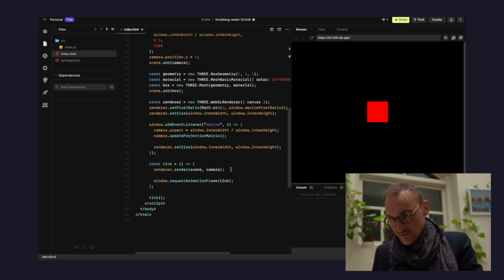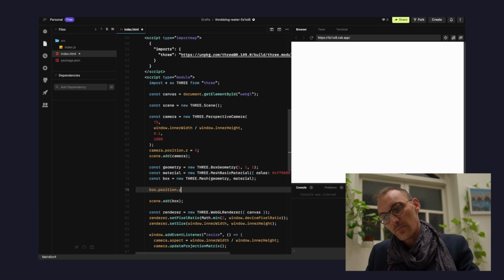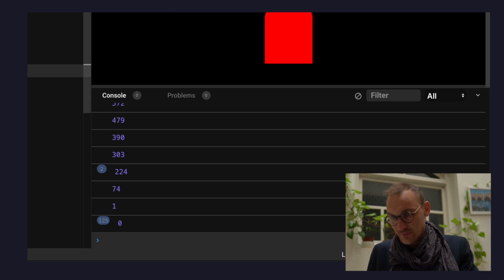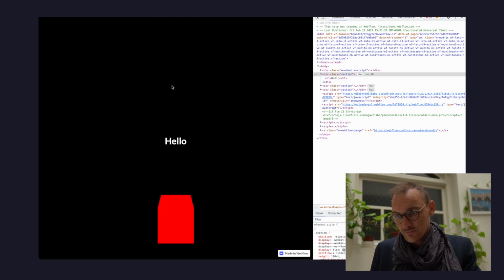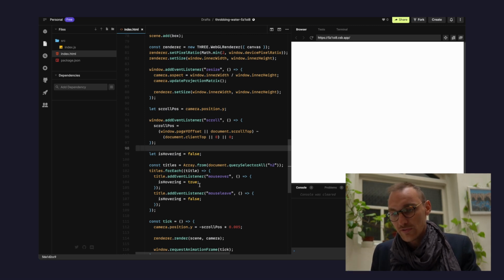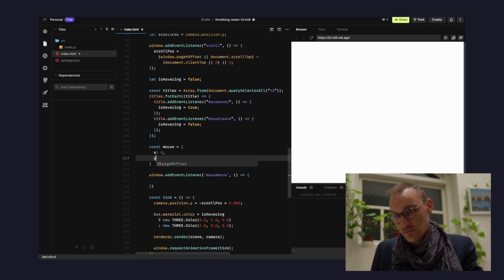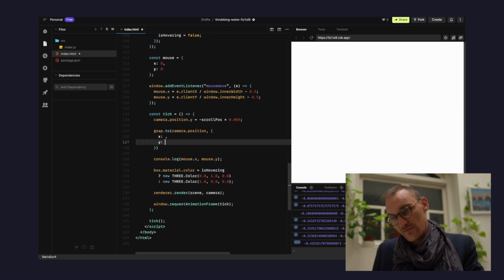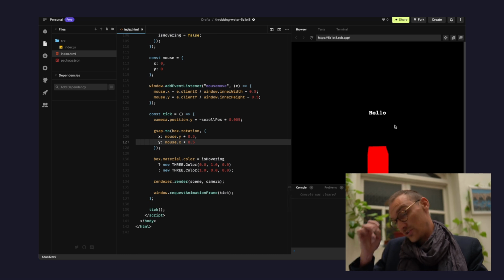Merging HTML with Three.js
Continuing our journey of understanding Three.js and Webflow we look into how we combine our Three.js scene with HTML and using JavaScript to manipulate Three.js objects in the scene.

Journaling for Clarity
Signup  and get LIFETIME access for only £4.99
Support our crowdfunding and
upcoming features for the product

⏰ Timestamps
00:00 - Intro
00:41 - Where we left off
01:10 - Building out our page
02:13 - Interacting with Threejs (Scroll)
05:11 - Sponsor
05:54 - Interacting with Threejs (mouseover)
08:32 - GSAP Mousemove
12:29 - Migrating to Webflow
12:57 - Outro